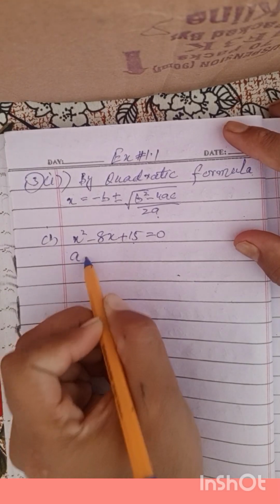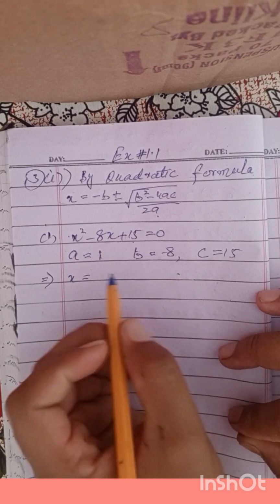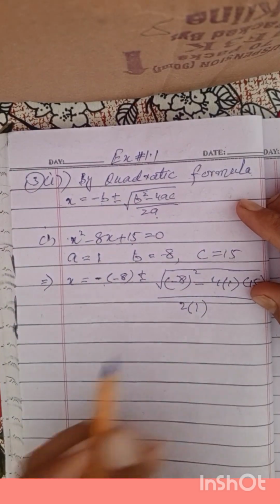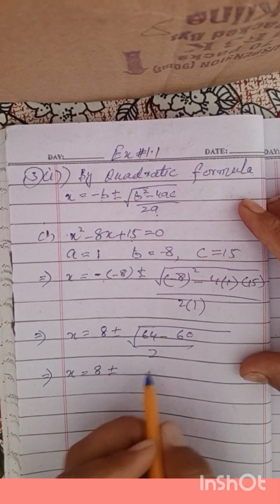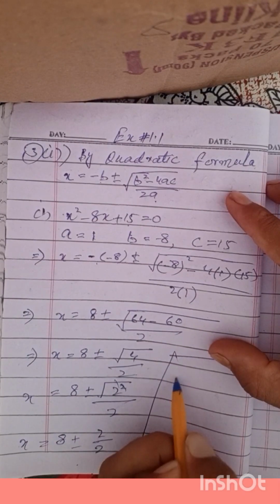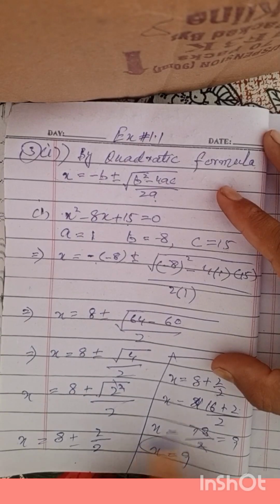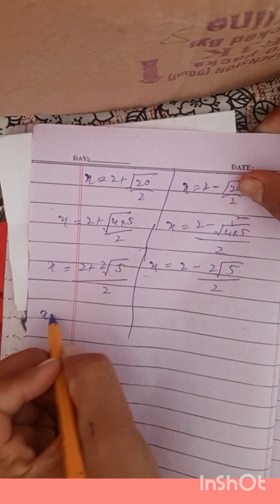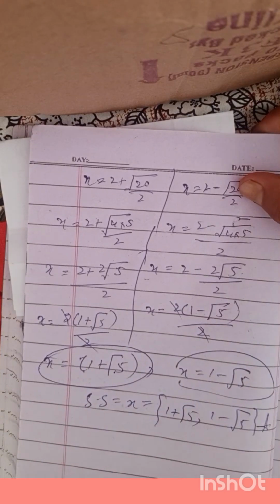Mathematics grade 10 exercise 1.1 quadratic formula